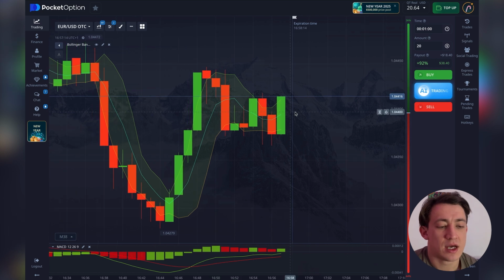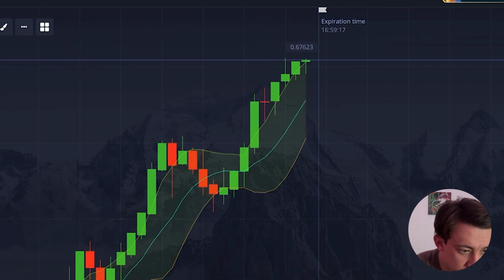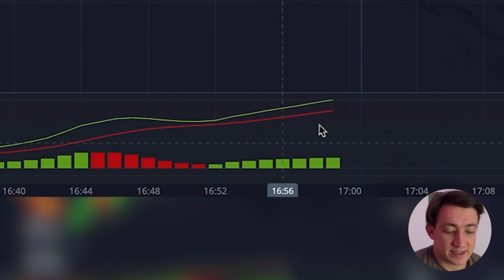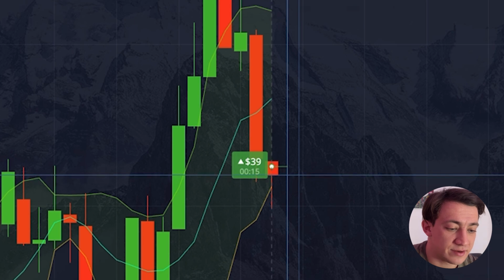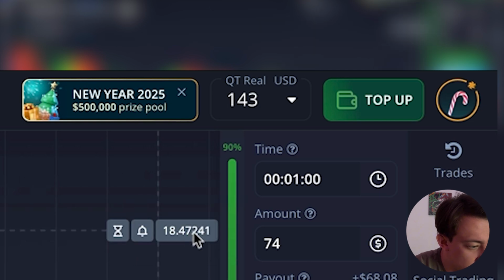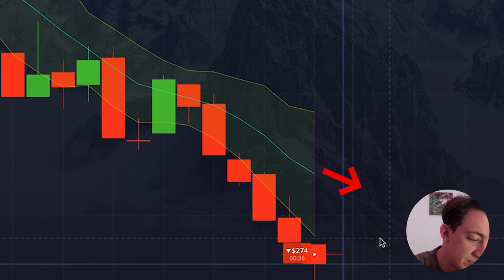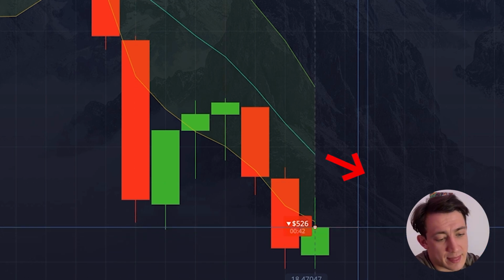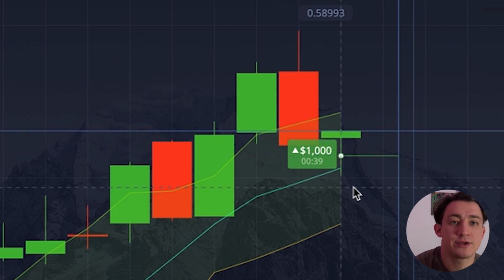FROM $20 TO $3678 | VERY SIMPLE AND EFFECTIVE TRADING STRATEGY | Binary Options for Beginners 2025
Timecodes:
00:00 - 00:48 Intro
00:43 - 03:12 The deals 1
03:13 - 03:27 FREE V.I.P. CLUB
03:28 - 10:08 The deals 2
10:09 - 10:58 WITHDRAWAL
10:59 - 11:36 Results and conclusion

On my YouTube channel where we speak about things like:

binary trading
pocketoptioni
pocket option